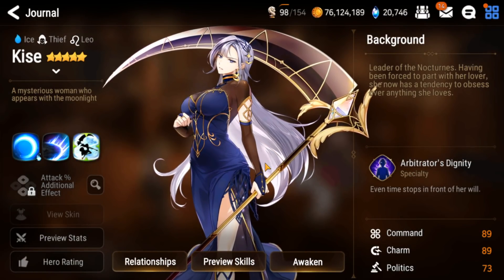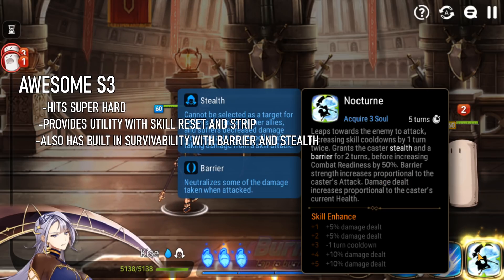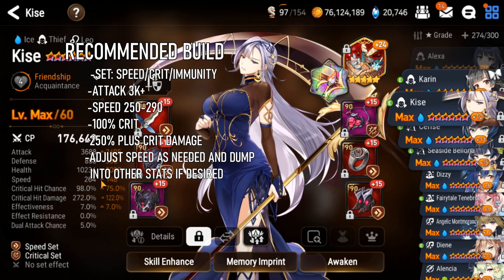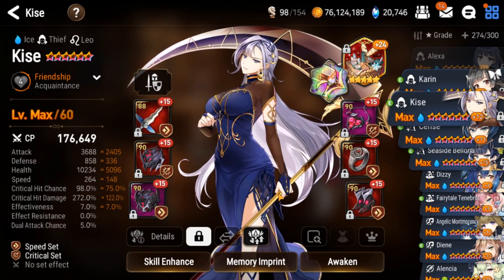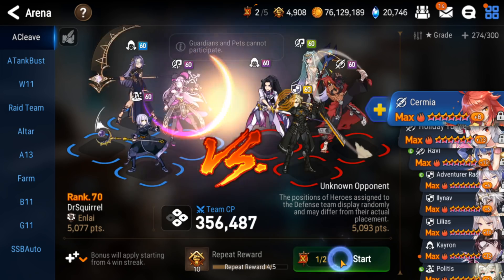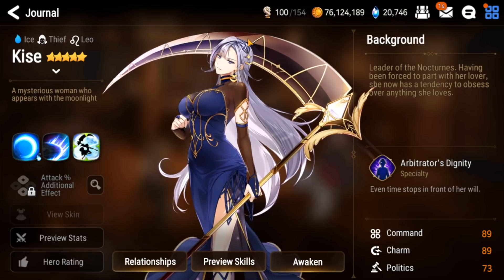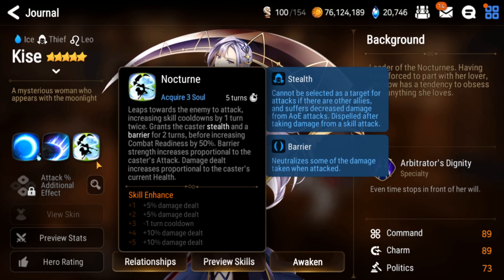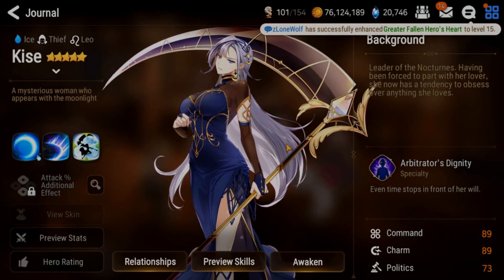Kise Review - The Answer to Carrot?! [Epic Seven Hero Reviews]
**Play Epic Seven On Bluestacks!**

[Epic Seven Hero Reviews]
Kise Review - The Answer to Carrot?!

Carrot is rampaging through Epic Seven right now.  What are we going to do?!?

Well, mama Kise is here to help.  With her massive damage output, survivability, and skill resets, is she a good addition to your kit?

*Credits*